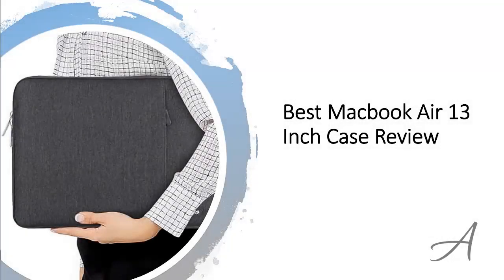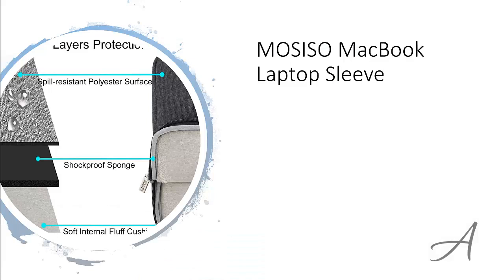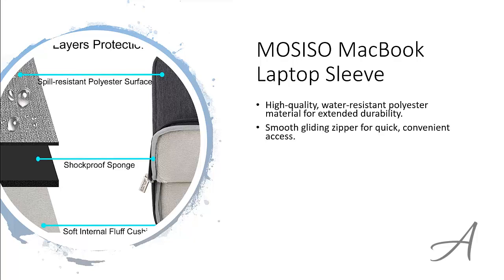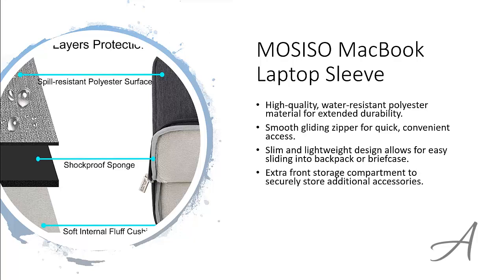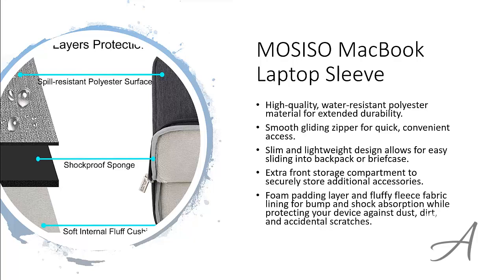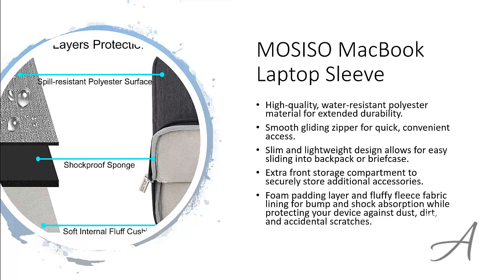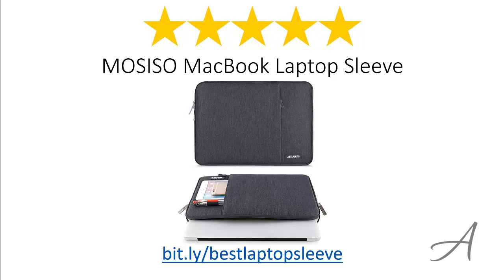Best Macbook Air 13 Inch Case Review - Laptop Cover Sleeve Bag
Internal dimensions: 13.58 x 0.79 x 10.04 inches (L x W x H); External dimensions: 14.17 x 0.79 x 10.63 inches (L x W x H). The front vertical side pocket dimensions: 9.25 x 9.84 inches (L x W).
Made with water repellent polyester material, a top opening zipper gliding smoothly and allows convenient access to your device. Slim and lightweight, does not bulk your device up and can easily slide into your briefcase, backpack or other bag.
Extra pocket in front provides enough space to keep MacBook mouse, earphone, pens and notepads, offering added convenience. This protective carrying sleeve case cover bag with pocket is ideal for you to take your laptop notebook computer out.
Features a polyester foam padding layer and fluffy fleece fabric lining for bump and shock absorption and protection of your device against dust, dirt, bump, shock and accidental scratches.
Compatible with MacBook Air 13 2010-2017, MacBook Pro 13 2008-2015, Surface Book 2/1 13.5, Surface Laptop 3/2/1 13.5; Dell Inspiron 13/14, Dell Latitude 14; HP Elitebook 830 13.3, HP Elitebook/Spectre X360 13.3, HP Envy/Stream 13, HP Stream/Pavilion 14; Lenovo ThinkPad X1 Carbon 14, Lenovo Ideapad 320s-14/320s-15, Lenovo IdeaPad 710S/720S 13/14, Lenovo 720 13.3/Yoga 2 Pro/Yoga 920; Asus Vivobook/ZenBook Flip S 14, Asus ZenBook/Chromebook 13.3; Acer Swift1/7 /Spin 5 13.3, Acer Swift5/Spin7 14.